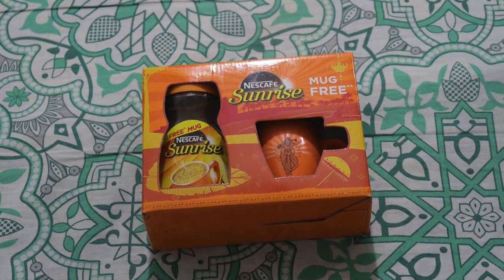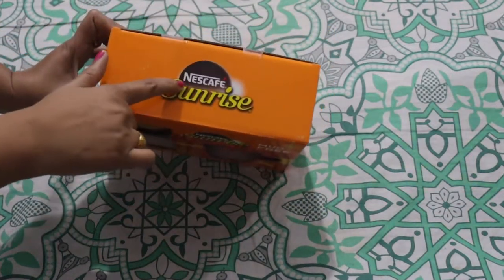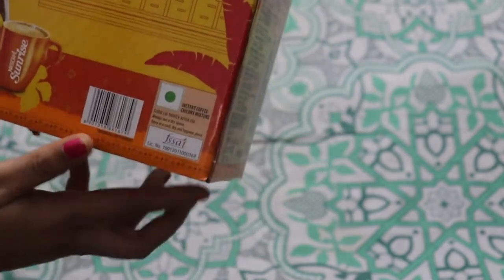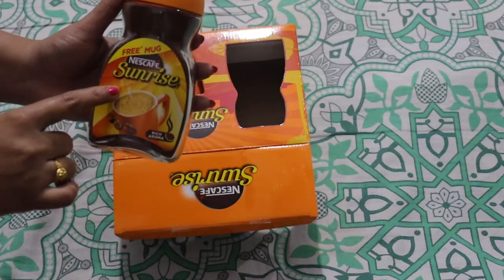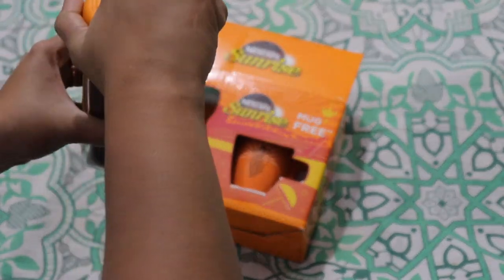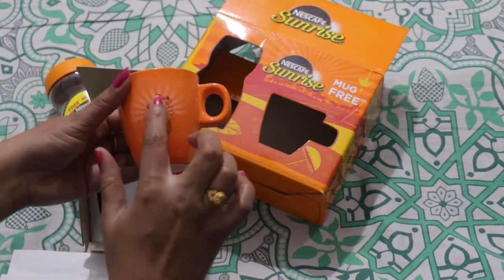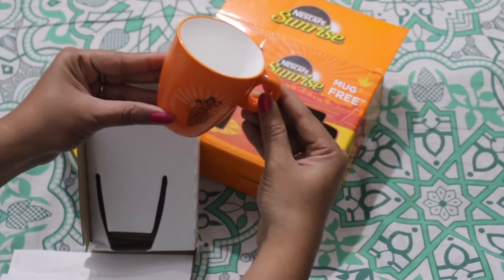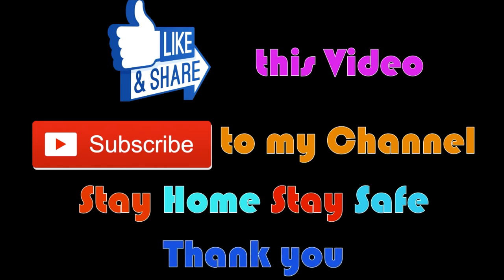Nescafe Sunrise Rich Aroma || Instant Coffee (100G Chicory Flavoured) || How to Make Nescafe Coffee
My Gear:-

Macbook Air
Mobile Android
Mobile IOS
Hard disk
Office 365
200D Mark II Camera
Canon 50 mm Lens
Canon 40 mm Lens
Canon EF-S 10-18MM
Adofys Camera Flexible Tripod
Transcend USB 3.0 Card Reader
UV Filters for Camera Lens
Screen Guard Protector for Canon 200D
SanDisk 64GB Memory Card
Boya Mic
Realme Earphones
TP-Link UH400 4-Port USB Hub
mDp to HDMI cable

Handy Juicer
Small Photo Studio Light Box
Non-Stick Dosa Tawa
Clay Pots Unglazed (Red)
TP-LINK Bluetooth 4.0
Philips T-bulb 12 Watt
Philips T-bulb 30 Watt
Hex Dumbbell
NEW